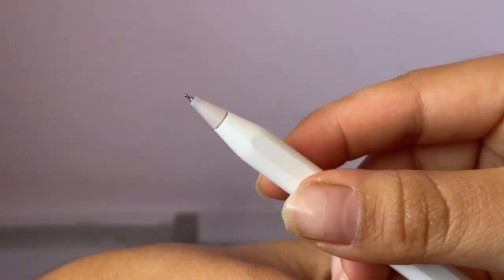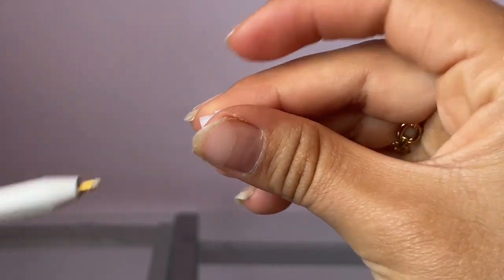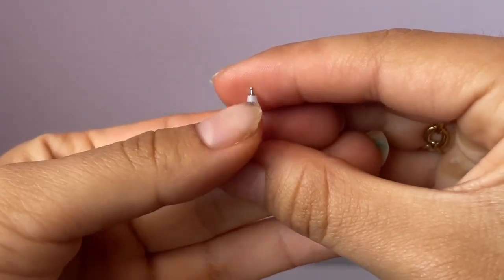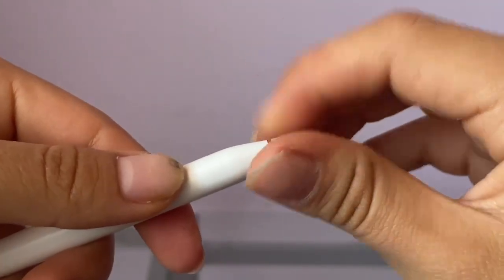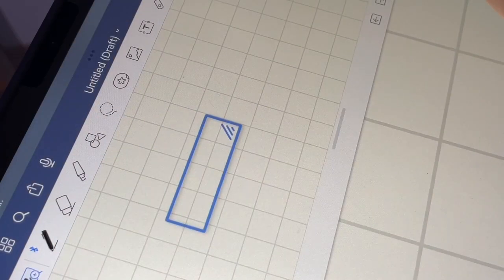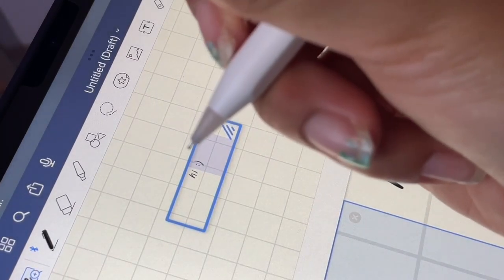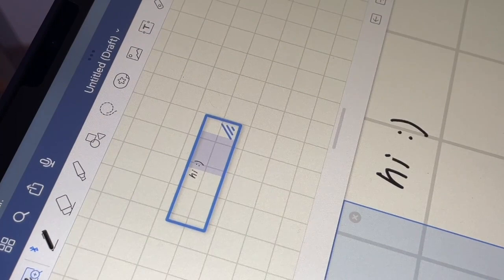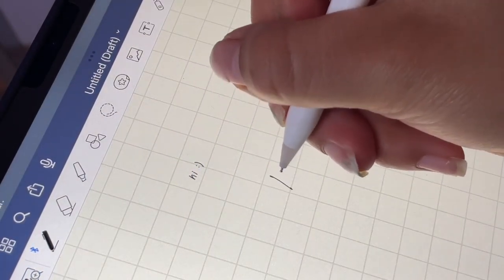Upgraded Apple Pencil Tips: Enhanced Precision for iPad Pro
From Amazon

Dive into the improved world of Apple Pencil Tips! Our review explores the upgraded 0.78mm fine point tips for precise control, providing an authentic pen-like writing experience on your iPad Pro. 🖊️✨